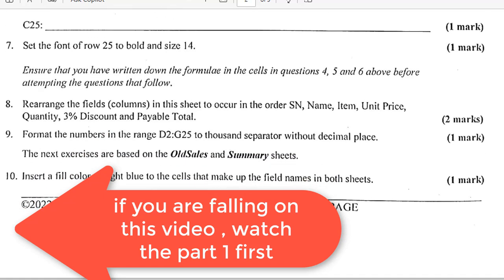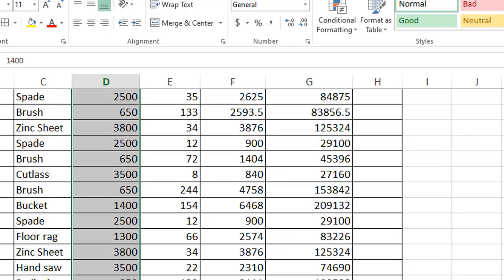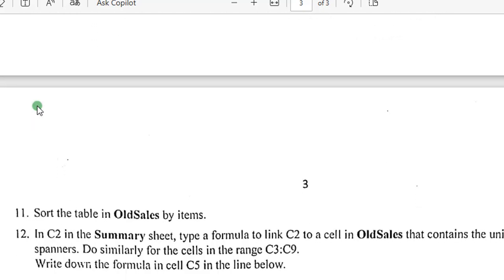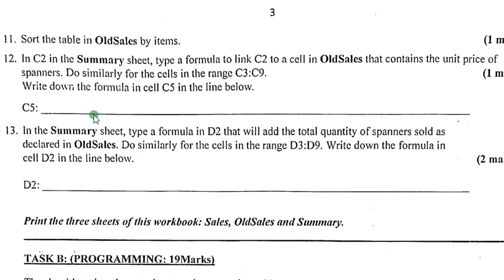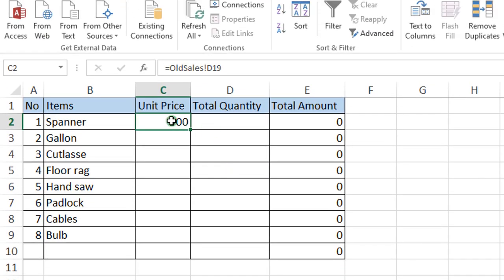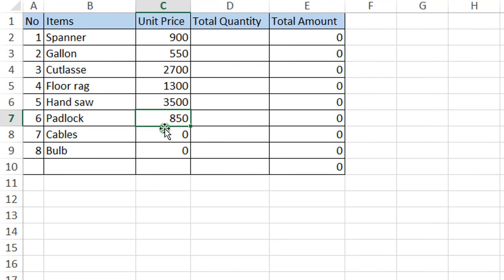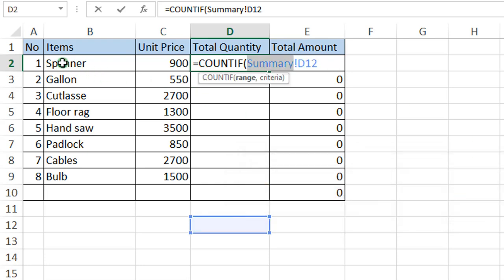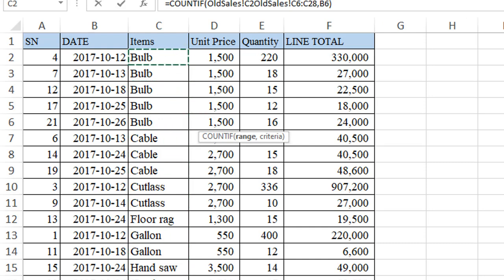June 2022 Excel Spreadsheet Full Solution | Part 2 (OL-CSC / AL-ICT)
Are you preparing for the Cameroon GCE Ordinary Level  and ICT AL exam? In this video, we walk you through the complete and detailed solution of the June 2022 Microsoft Excel Spreadsheet question.

🔍 You’ll learn:

    How to use formulas & functions (SUM, IF, COUNTIF, etc.)

    How to format and analyze spreadsheet data

    Step-by-step guidance for scoring full marks!

🎓 Empower your success with Schoolforall — CSC/ICT made simple!